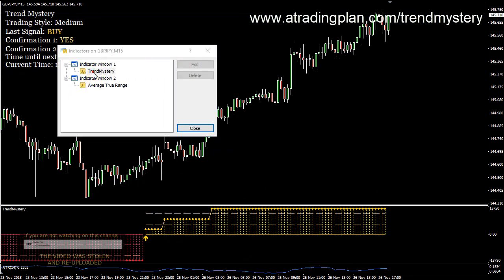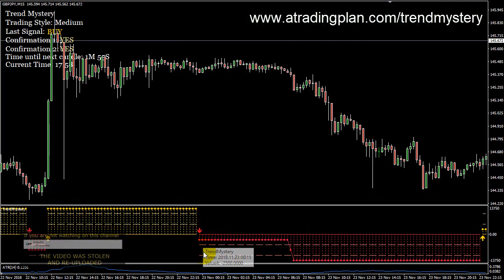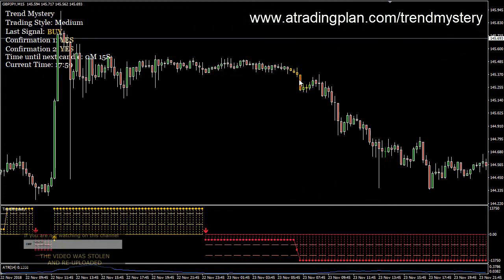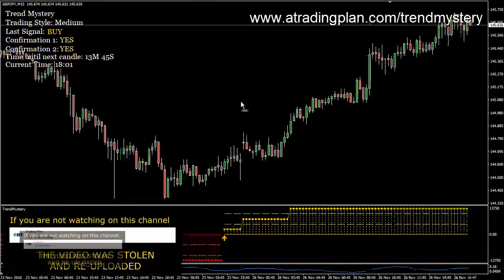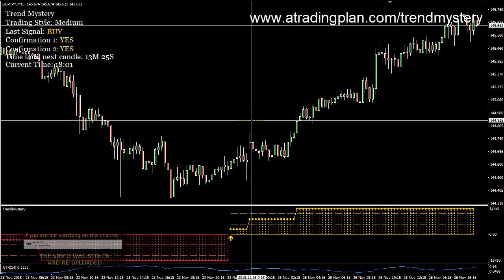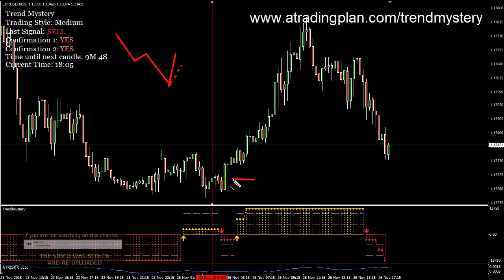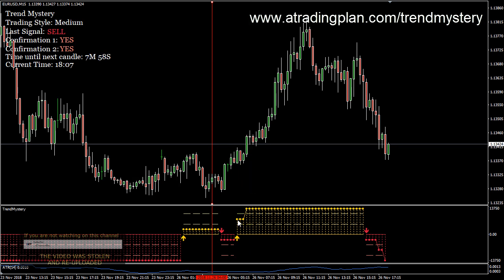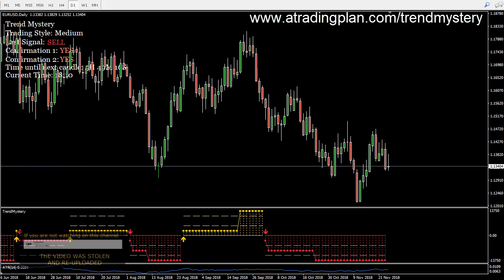Is Trend Mystery Effortless Trading? Follow The Rules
Trading takes practice but Trend Mystery helps make trading almost seem effortless.  The key is to follow the rules to help you make successful and profitable trades.

No questions asked refund guarantee